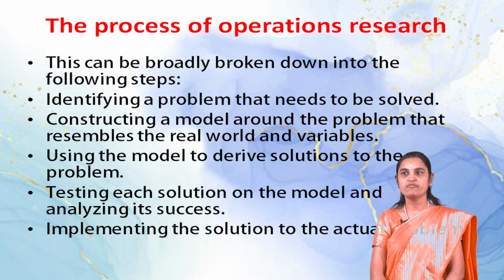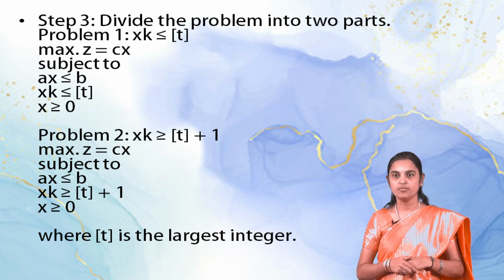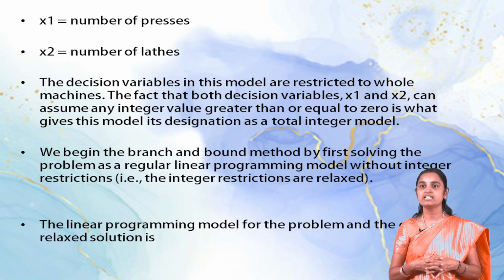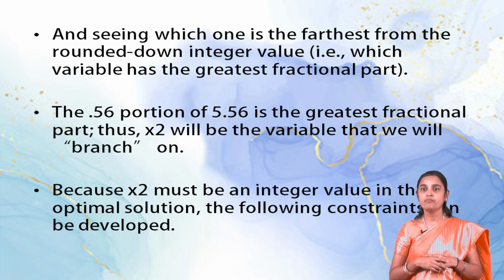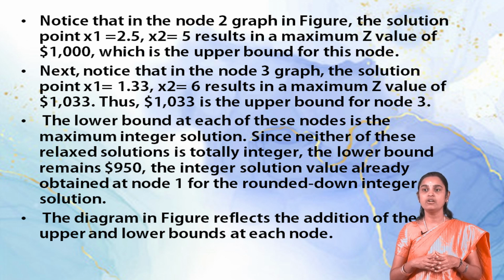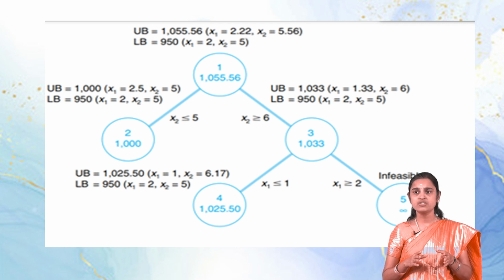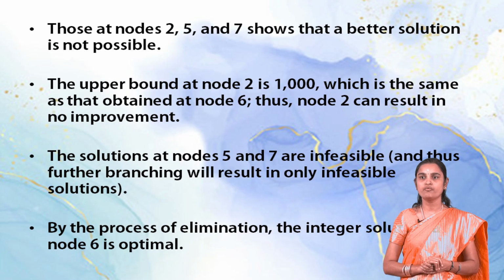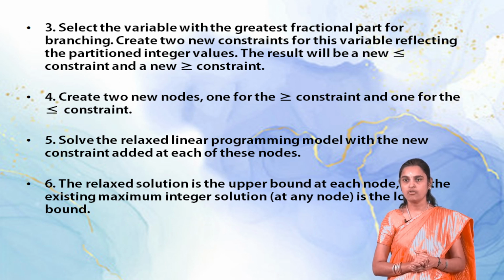BRANCH AND BOUND TECHNIQUE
LECTURED BY,
DR.P.JAMUNA DEVI,
NAGAPATTINAM.